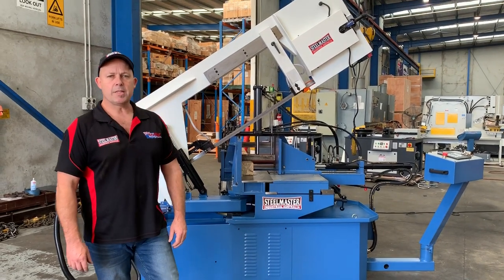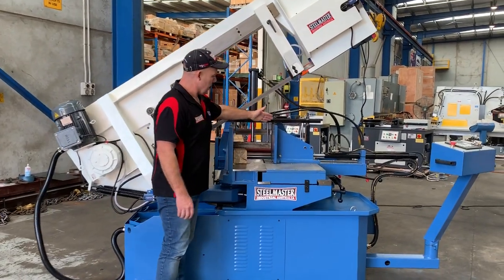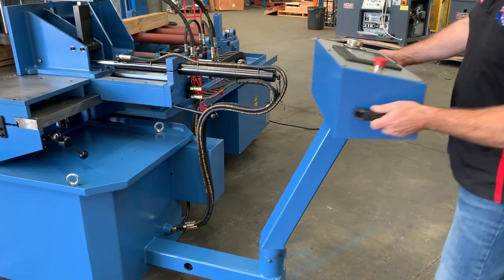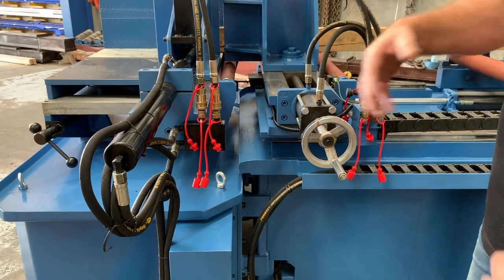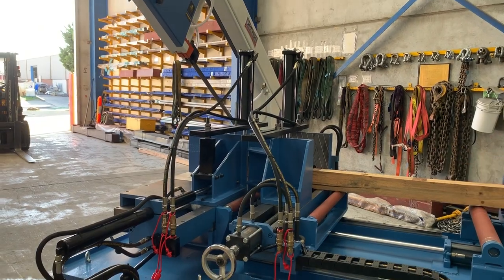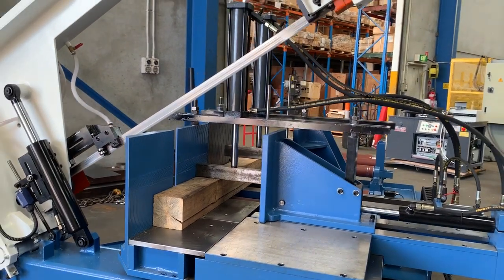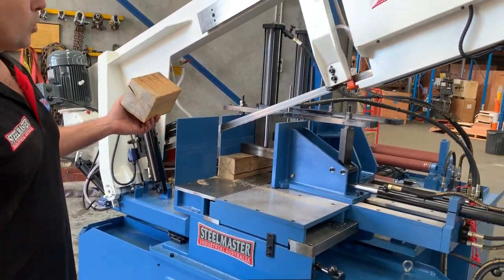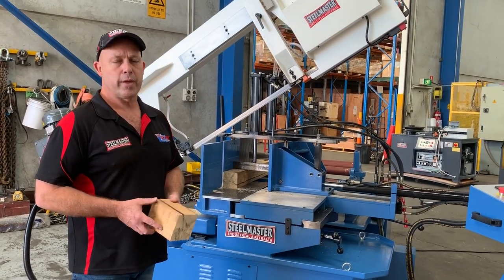SM-H620HA, Steelmaster Automatic NC Mitre Bandsaw. 620mm x 440mm RHS, 450mm Round, Bundle Clamp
SM-H620HA, Steelmaster Automatic NC Mitre Bandsaw. 620mm x 440mm RHS, 450mm Round, Bundle Clamp Auto Feed CNC Controller, Mitre Cutting From 0~60 Degrees, 2000mm In-Feed Roller Table. 415Volt
Description
This Large Capacity Heavy Duty full featured automatic Mitre-Cutting Bandsaw is so feature packed, we dont know where to start! Offering precision auto feed cutting capacity via linear guides, twin hydraulic vice, tungsten guides, NC controller, mitre cutting to 60°, duarable 34mm blade, variable speed control and built-in coolant system. If you're looking for something in this size range, you'll have a tough time finding a better metal-cutting band saw with these features and at this price anywhere else.
Set and forget! Metalworking production shops should take a good look at this!

Features
❚our STEELMASTER mitre cutting auto series offers you the all-in-one solution
❚heavy duty capacity capable of processing all types of material including packs at full automatic speed
❚mitre cutting from 0° ~ 60° provides the operator with total flexibility
❚vice pressure regulator and variable speed blade control system
❚twin bundle clamp feature
❚quick connect hydraulic connectors
❚twin hydraulic vice operation standard
❚strong construction design
❚heavy duty motors
❚tungsten carbide blade guides
❚coolant system for increased efficiency
❚auto cut-off switch
❚centralised control panel
❚CE compliant

Technical Data
❚450mm round capacity
❚620mm x 450mm  rectangular capacity.
❚mitre cutting range - 0 ~ 60 degrees
❚blade size: 5200mm x 34mm x 1.1mm
❚speed range: 20 ~ 90m/min
❚table work height - 800mm
❚dimensions: 2500mm x 2000mm x 1500mm
❚weight: 2100Kg
❚power: 3.75Kw 415V

❚15+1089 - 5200 x 34 x 5/8 Vari -Tooth Rontgen German Quality Bandsaw Blade.
❚15+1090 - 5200 x 34 x 6/10 Vari -Tooth Rontgen German Quality Bandsaw Blade..
❚15+1092 - Bandsaw Blade Bi-Metal, 5200 x 34 x 1.1 x 10-14 tpi Rontgen German Quality Blades❚15+0274 -
❚15+0274 – Heavy Duty Roller Conveyor & Stands, 620mm Wide x 500mm Long. 800mm High
❚15+0160 – Roller Conveyor Heavy Duty 2000mm Long x 620mm Wide with 280mm High side rollers Non-power feed.
❚15+0285 - Heavy Duty Roller Assembly 620mm Wide Complete with Bearing and Housing Assembled - Sold Each
❚11+0707 – Alfra Rotabest - Magnetic Swarf Remover